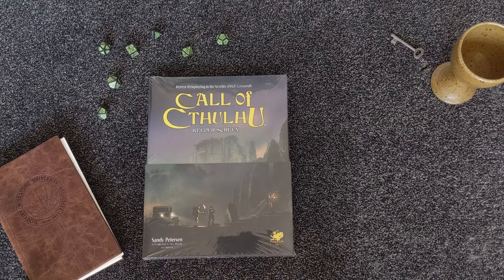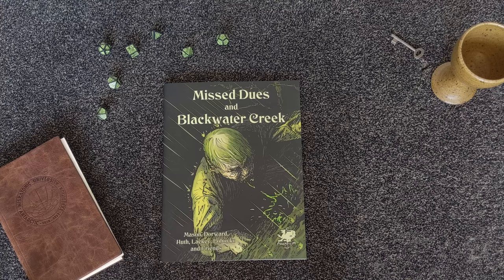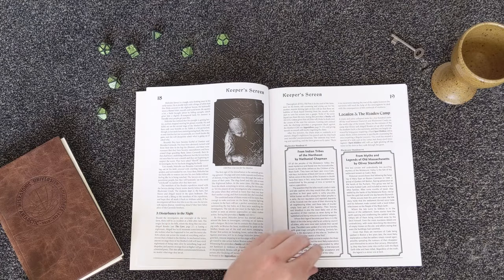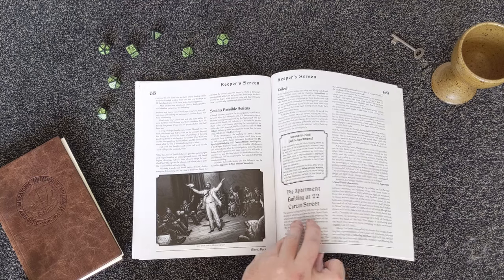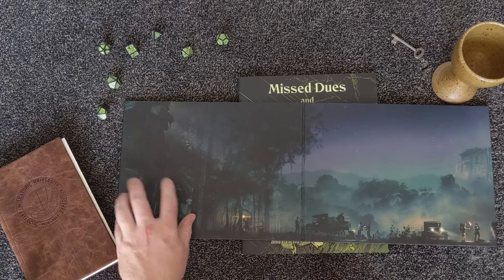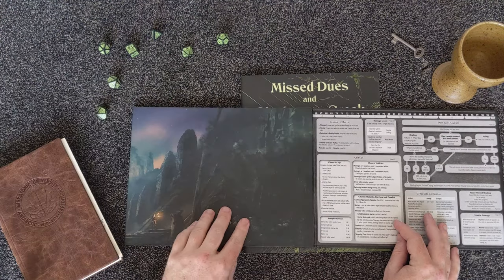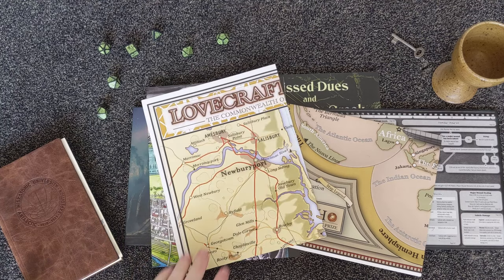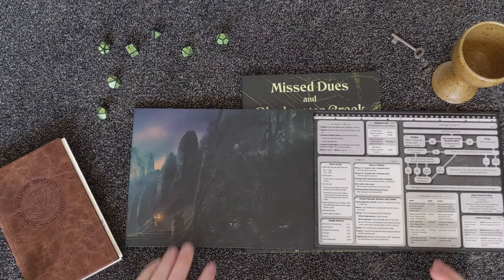Call of Cthulhu Keeper Screen Pack | Chaosium Unveiled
This video unveils the Call of Cthulhu Keeper Screen Pack.

The Call of Cthulhu Keeper Screen Pack is the next step for any Keeper, after the Keeper Rulebook. More than just a play aid, the Keeper Screen Pack offers a wide range of Call of Cthulhu essentials.

The Keeper Screen itself is mounted on thick hardcover stock, folding out to 34 inches wide. Evocative artwork faces the players, while the rear of the screen summarizes important mechanics, statistics and charts, and allows every Keeper to stay on top of the most common rules in the game. A separate booklet of the most commonly-referenced rules in the game allow for players and keepers alike to spend less time flipping through rulebooks, and more time saving the world.

Inside are two ready-to-play scenarios, each set in 1920s New England—the signature Call of Cthulhu setting. Twelve premade characters allow new players to jump into the action.